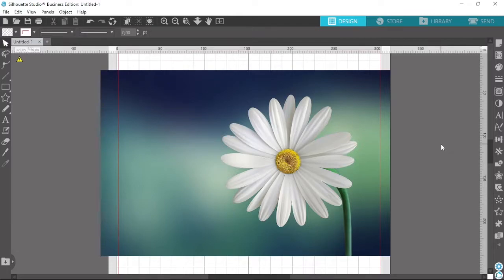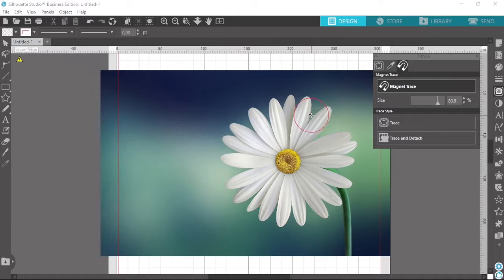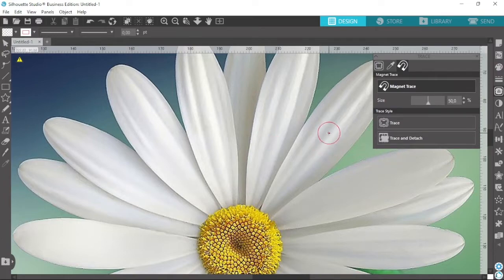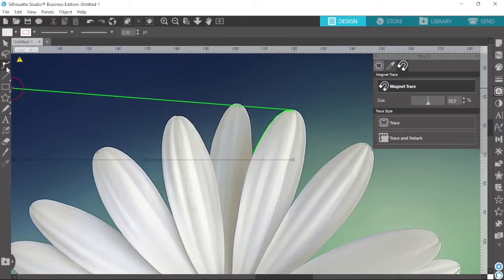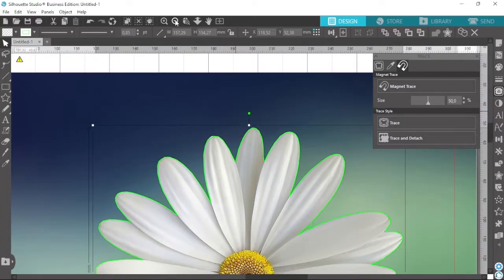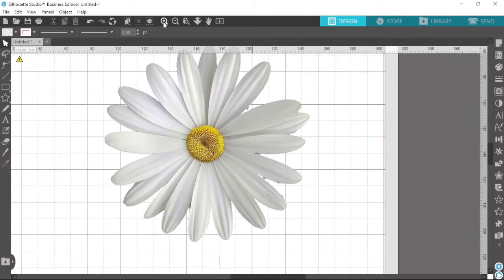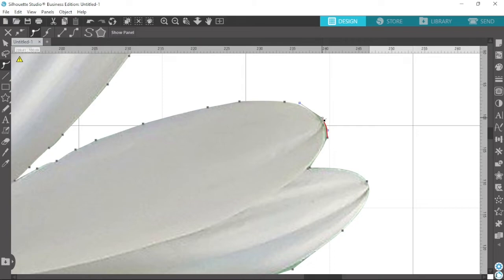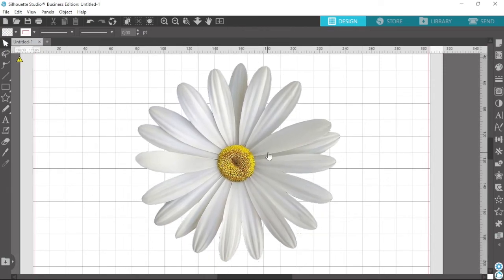How To Remove Background From Images In Silhouette Studio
It's very simple to remove backgrounds using Silhouette Studio and in this tutorial I show you exactly how to do just that! Silhouette Studio does an amazing job, and I hope you found this video helpful!

xxx